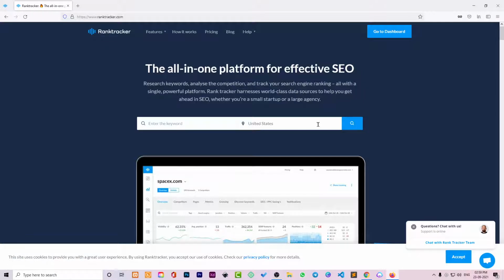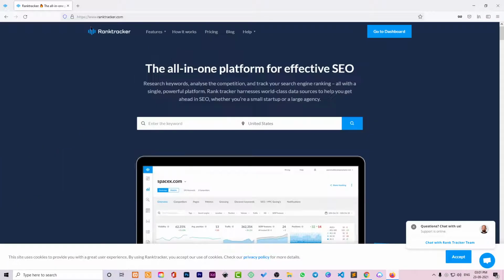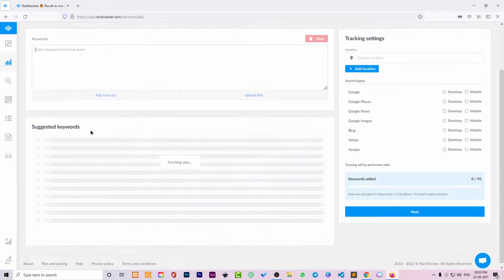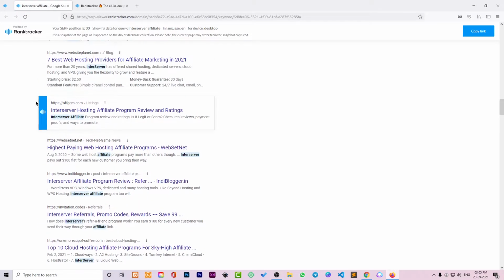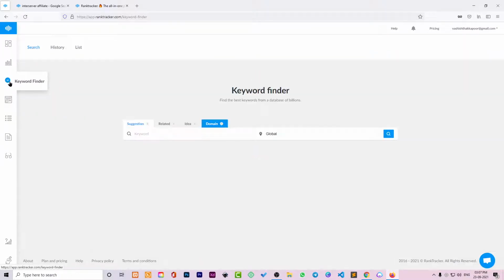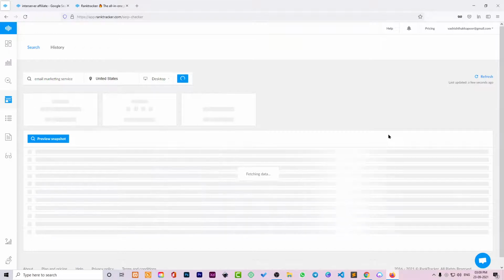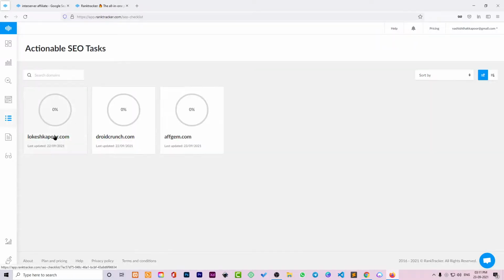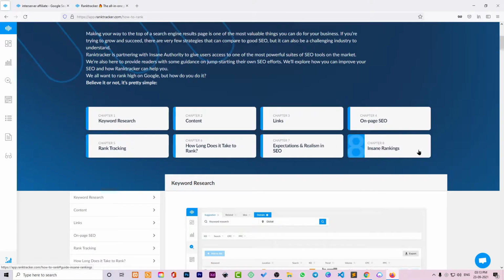RankTracker Review, Features, Pricing, Tutorial, Pros & Cons | Lifetime Deal 🔥🔥🔥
Here is my Quick Review and Tutorial of Ranktracker.com with its exciting features, pros & cons. After watching this video, you will be able to learn how to use Ranktracker to its fullest and will also improve your SEO with this exciting tool.